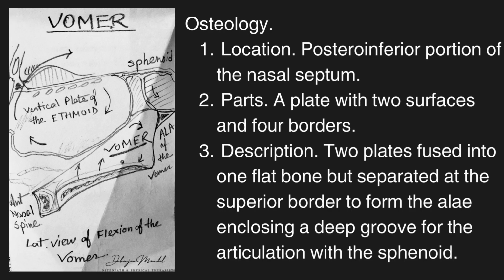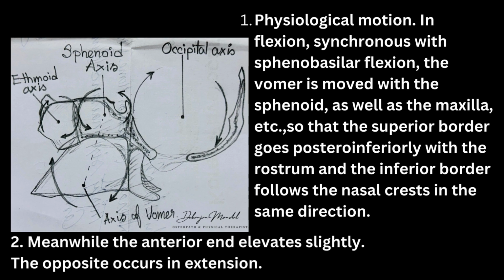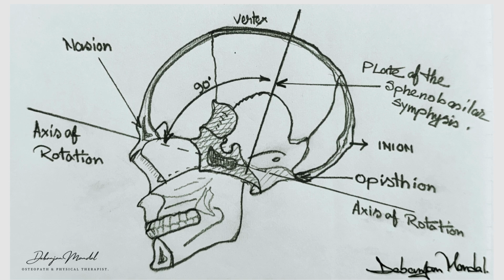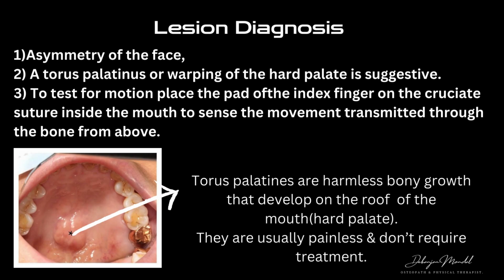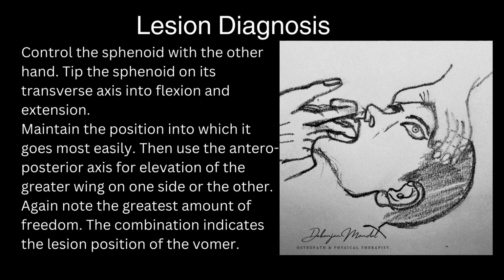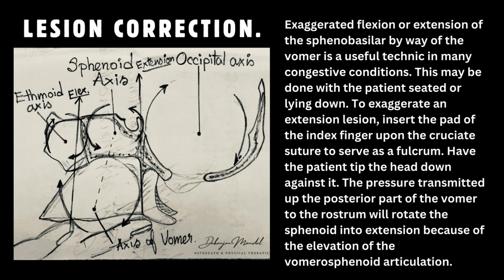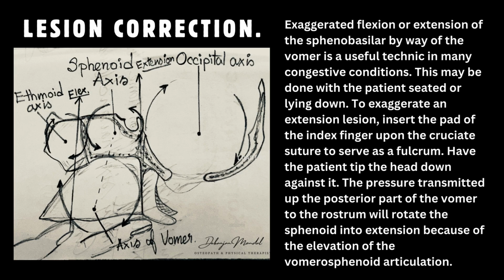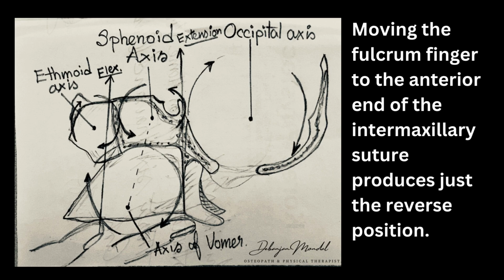Osteopathy in the Cranial field (Vomer Release).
The vomer bone, positioned in the posteroinferior part of the nasal septum, is a single flat plate with two surfaces and four borders. It forms through the fusion of two plates, separated at the top to create alae that articulate with the sphenoid bone. Ossification of the vomer occurs in membrane during development. This bone articulates with several neighboring structures, including the sphenoid bone using a tongue and groove mechanism, as well as with the palatine, maxillary, ethmoid, and septal cartilage. These articulations are crucial for the stability and structure of the nasal septum within the nasal cavity, ensuring proper function and support. The vomer's role highlights the intricate anatomy that contributes to the overall function of the respiratory system and nasal passages.